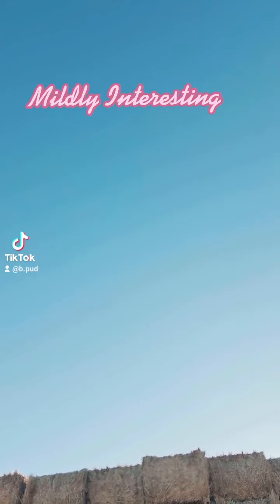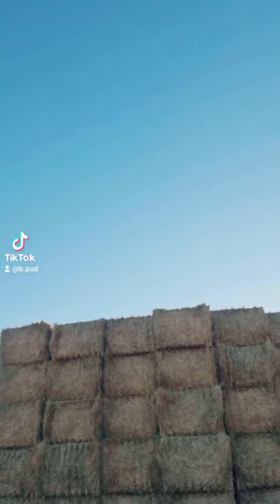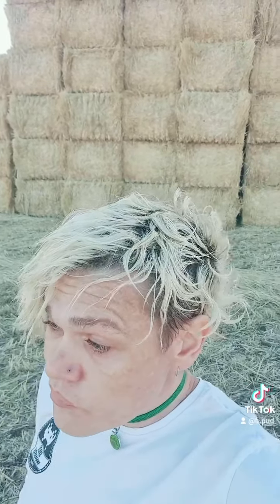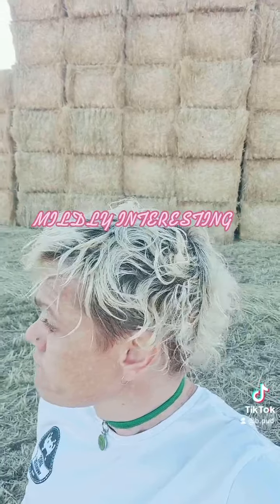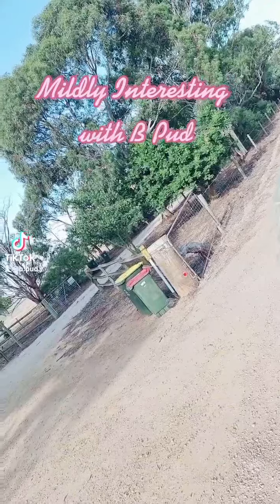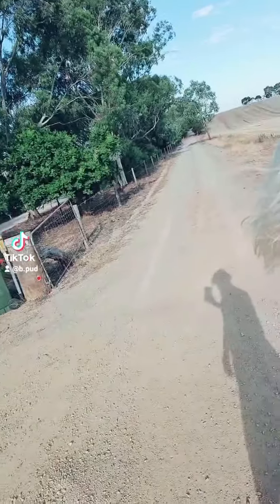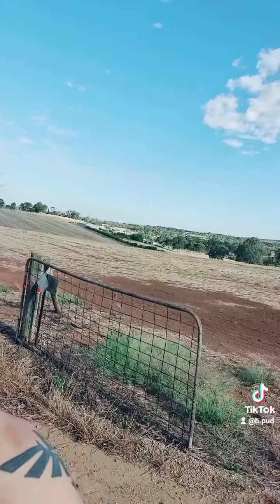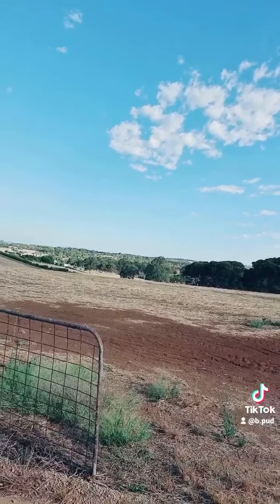Mildly Interesting with B Pud. 1-3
this stuff... I find in my day... its stuff...